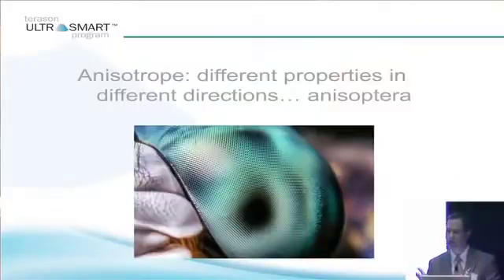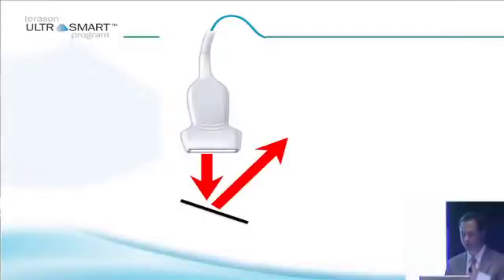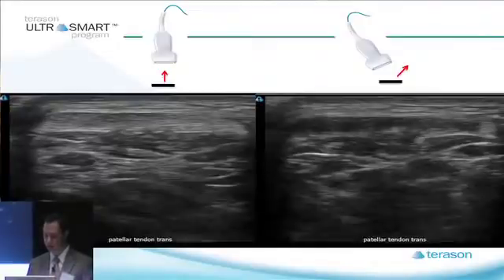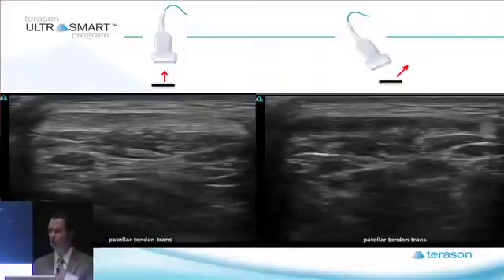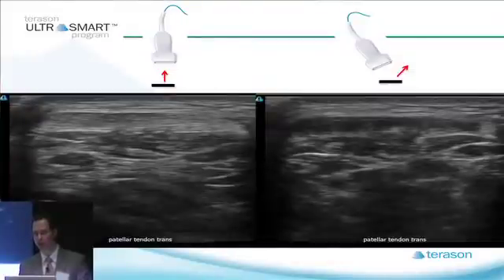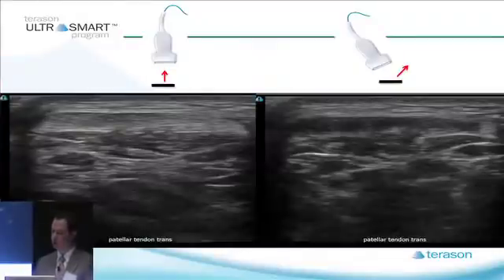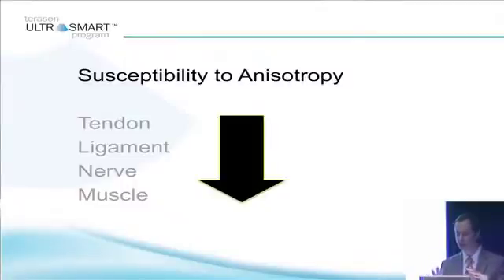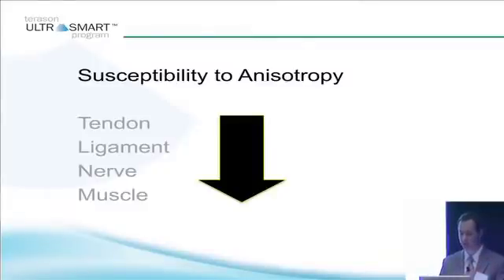Terason's MSK Ultrasound Basics with Dr. Visco: Part 6 of 8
Dr. Visco discusses anisotropy.